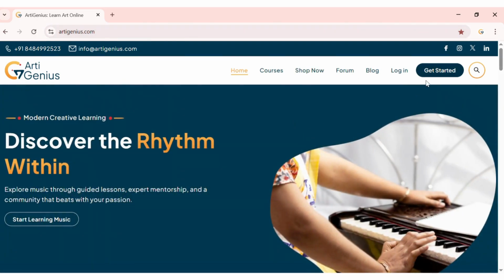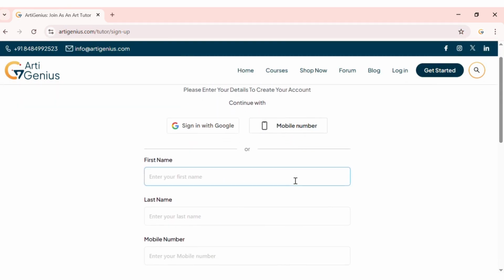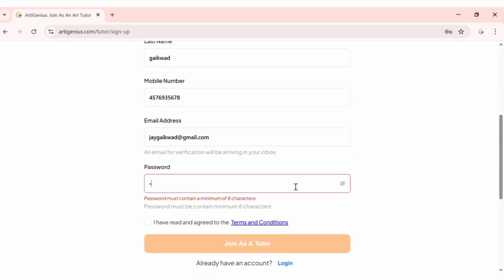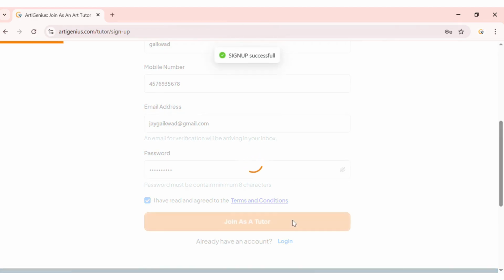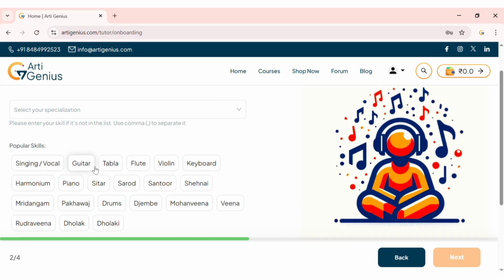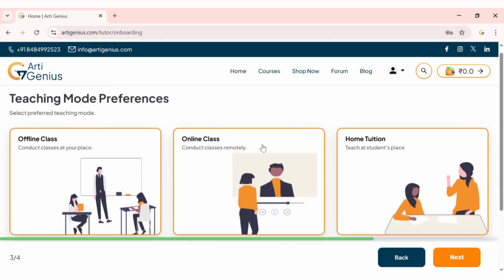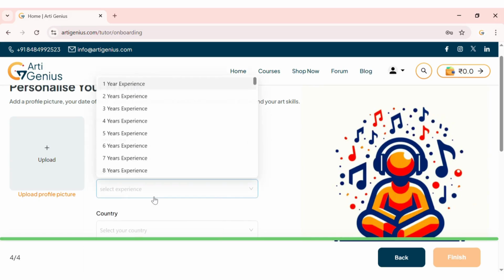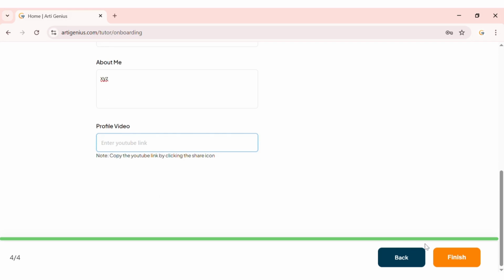How to Join as a Tutor in ArtiGenius | Step-by-Step Registration Guide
Want to start teaching on ArtiGenius and connect with students worldwide? 🌍
In this step-by-step tutorial, we’ll show you exactly how to create your tutor account, choose your teaching category, set your preferences, and make your profile stand out.

In this video, you’ll learn:
✅ How to register as a tutor on ArtiGenius
✅ How to fill in your personal details correctly
✅ How to select your teaching category & specialization
✅ How to choose online/offline/hybrid teaching modes
✅ How to make your profile attractive to students

Whether you’re teaching art, music, dance, literature, or any other skill — this guide will help you get started quickly and professionally.